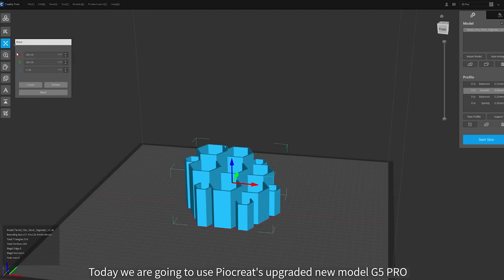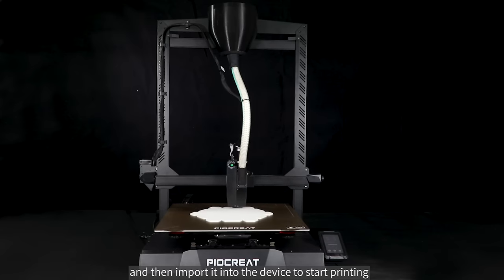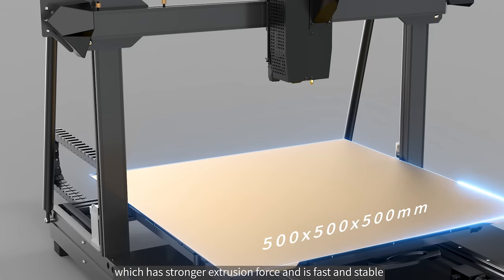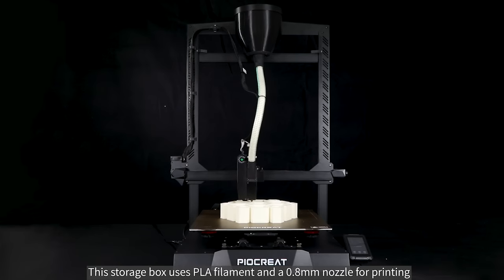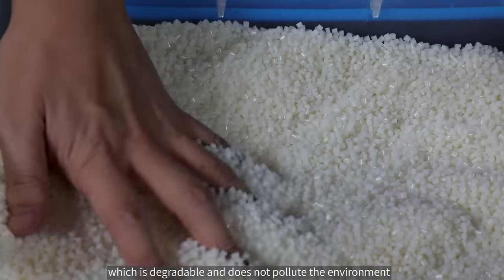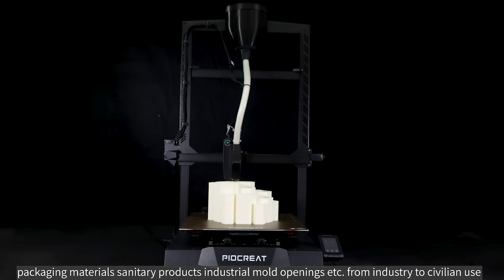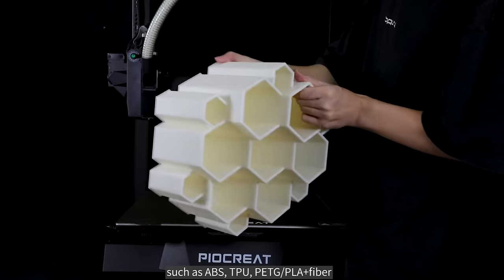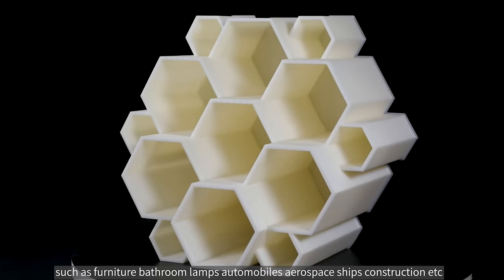PIOCREAT G5 PRO PELLET 3D PRINTING HONEYCOMB STORAGE BOX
INDUSTRIAL-GRADE PELLET 3D PRINTER G5 PRO, Brand new print head assembly, Magnetic attraction platform, Supports both automatic leveling and auxiliary leveling modes, The Z-axis adopts the driver to drive the power more strongly.